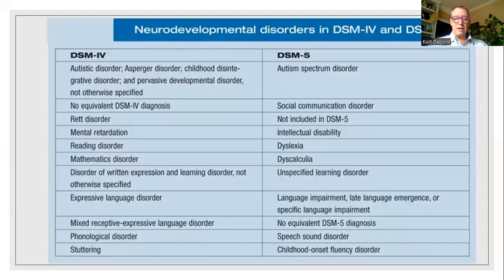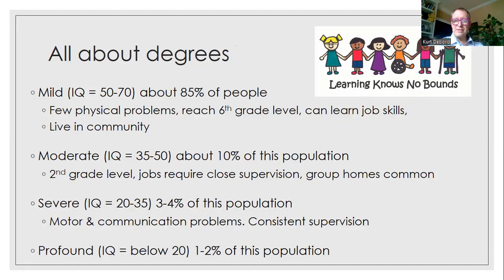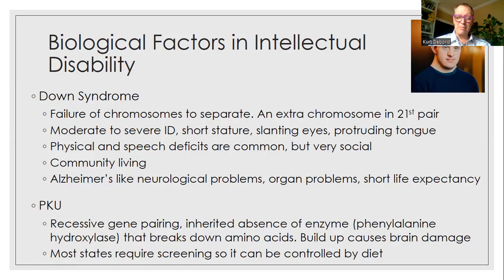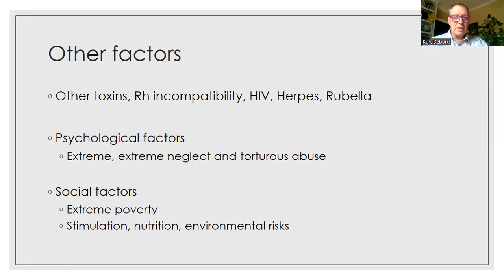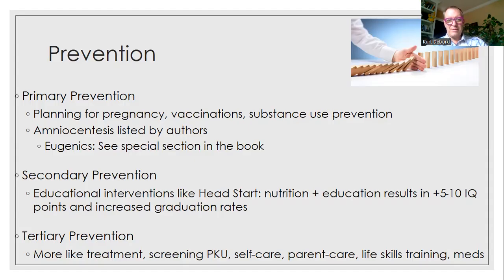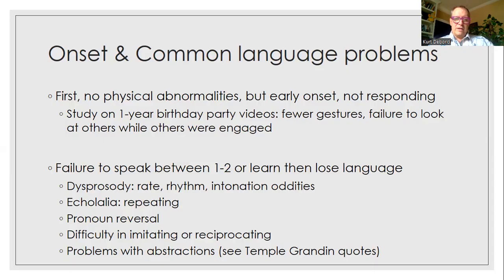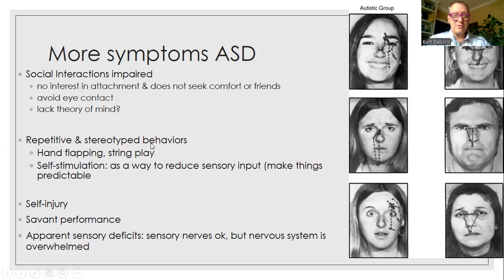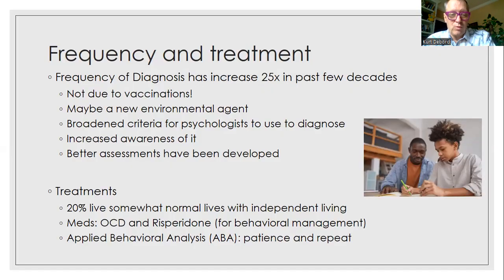Intellectual Disabilities and Autism